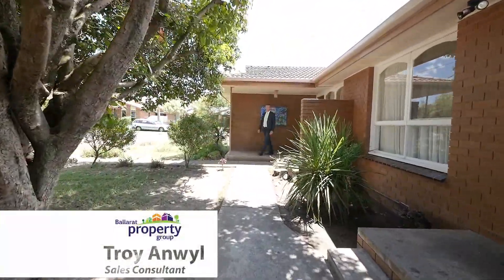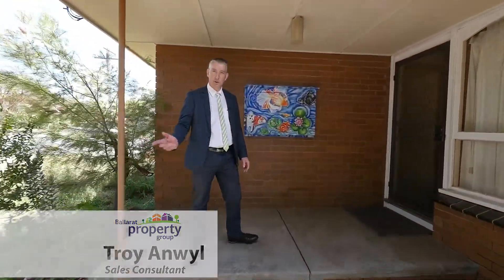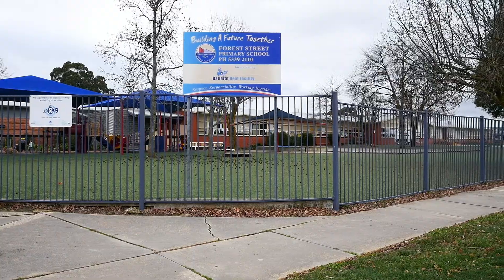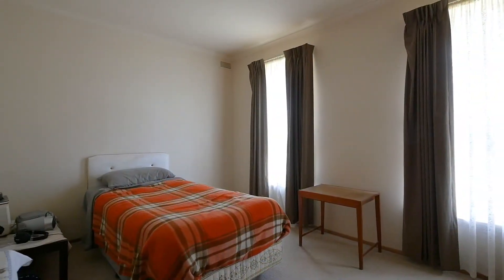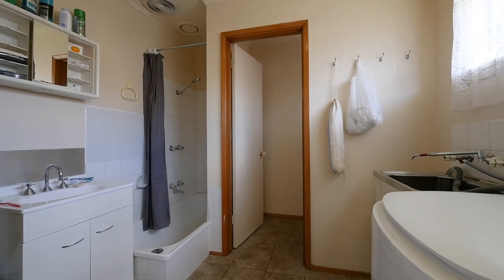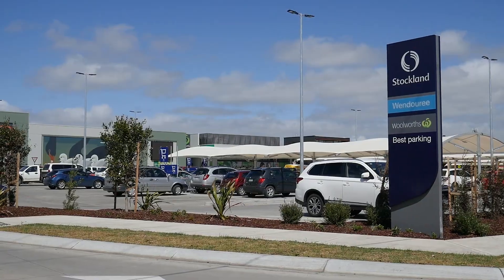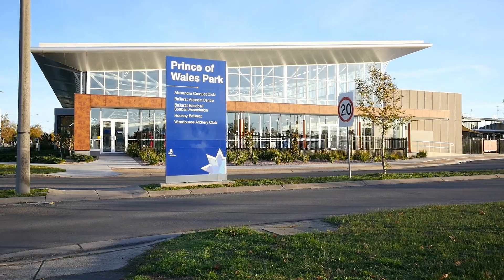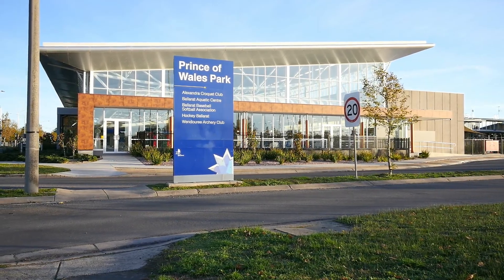Troy Anwyl from Ballarat Property Group Proudly Presents 1/52 Montgomery Street, Wendouree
Situated in a highly sought-after locale in ever popular Wendouree close to schools and sporting facilities is this well-established two-bedroom unit with spacious features.

Consisting of a great size open plan living space, large kitchen, separate laundry and bathroom to the rear. There is also a single carport with a storage room attached to the complex.

There is a long term tenant in place and secured until August 2019. Shops and facilities are only a short distance away.